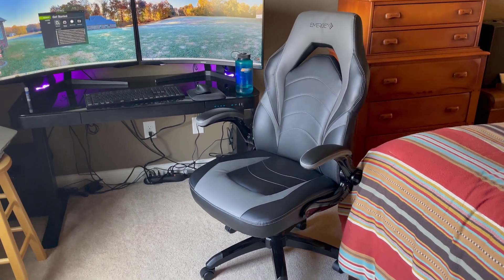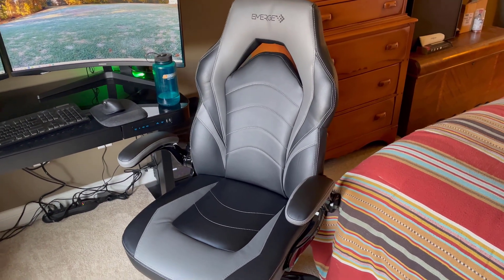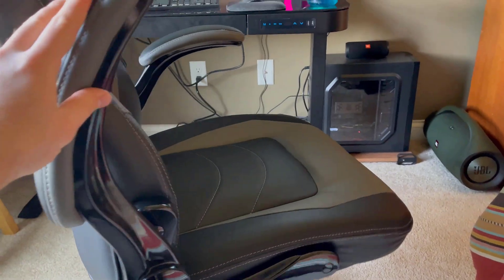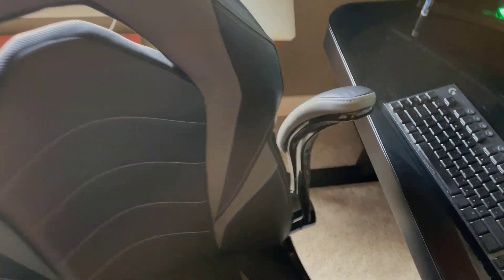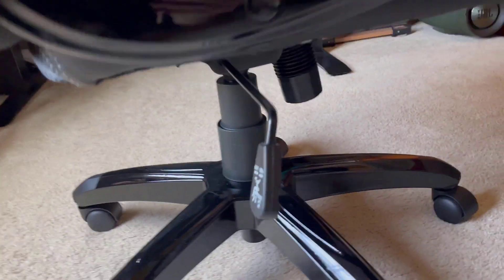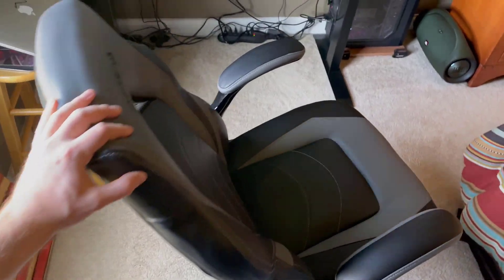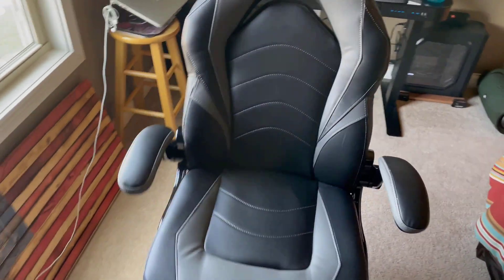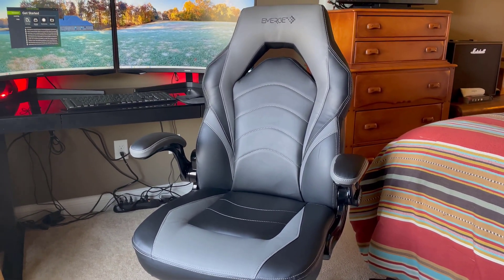Staples Emerge Vortex Bonded Leather Gaming Chair Review...Is It A Buy?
The Staples Emerge Vortex Gaming Chair is a great intro gaming chair. Nothing too fancy about it, but very comfortable, well-made, and lightweight for easy rolling.